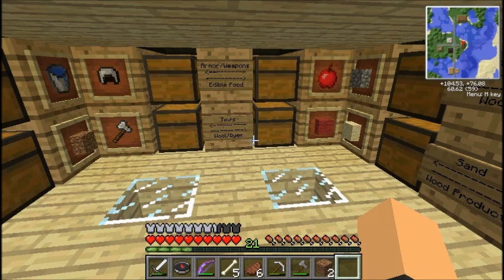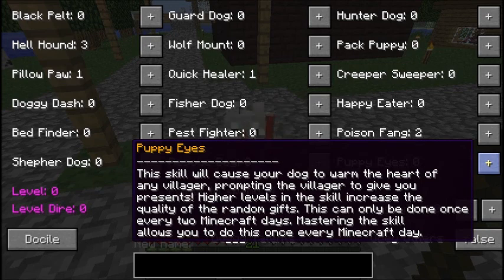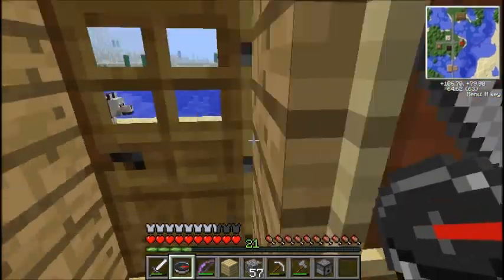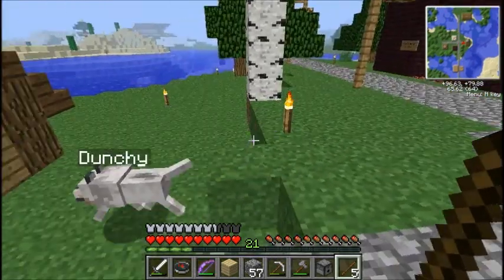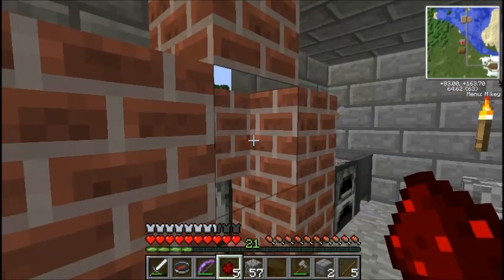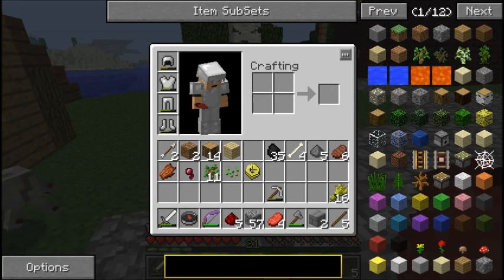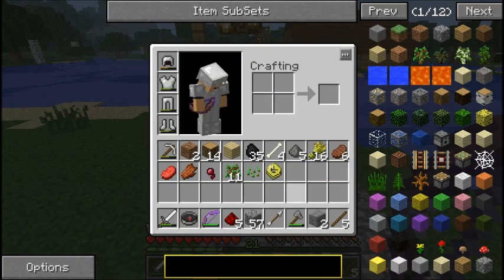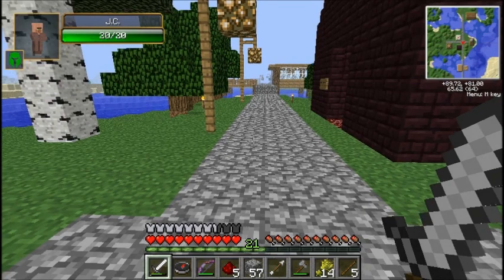DunchCraft - The Adventure Begins - Part 1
DunchCraft is here! Enjoy!

Music is by C418.